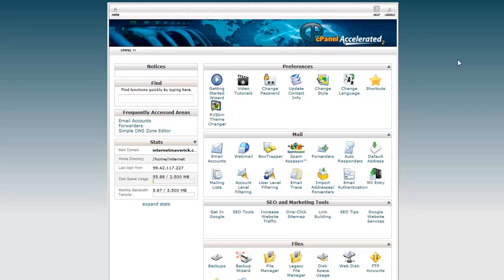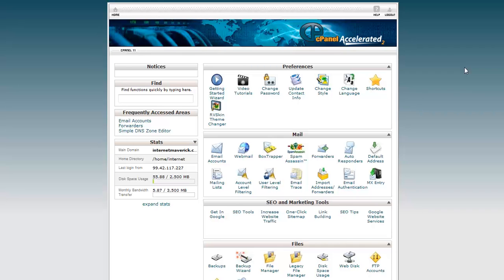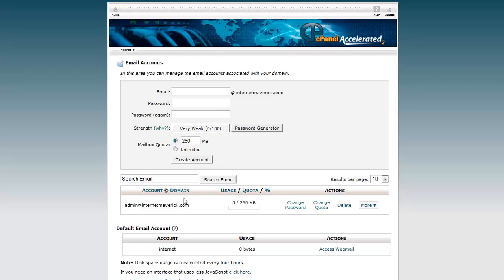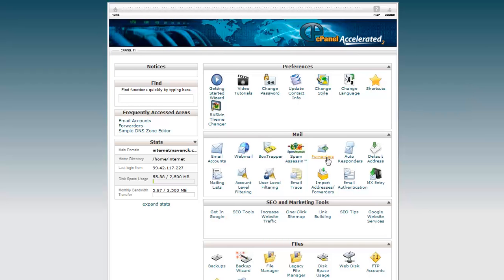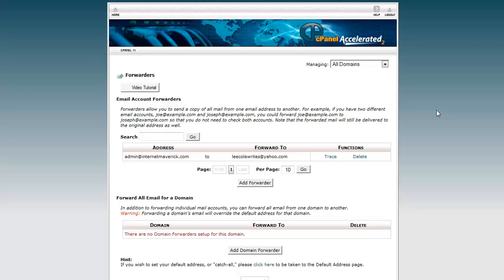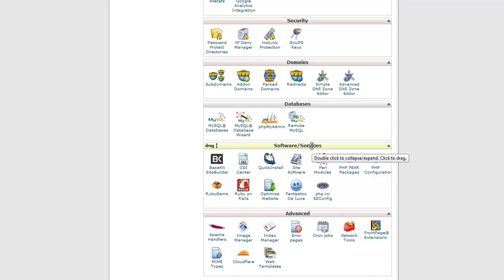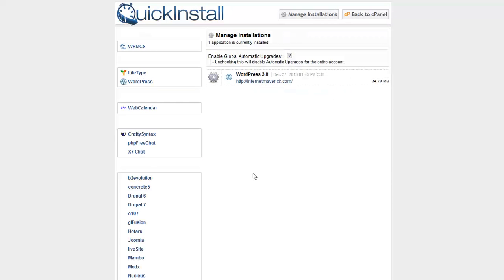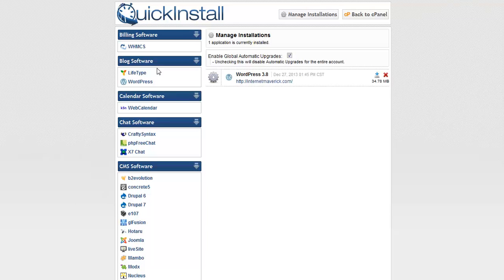Attraction Marketing: how to install wordpress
Attraction Marketing: how to install wordpress with cpanel.